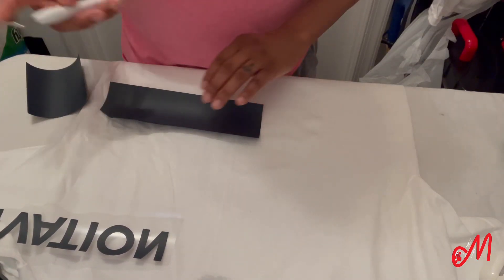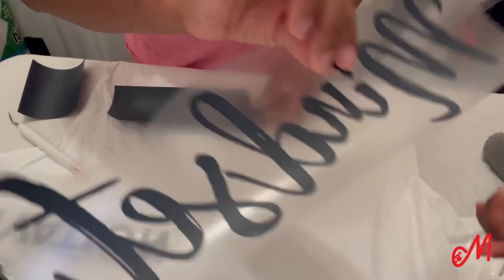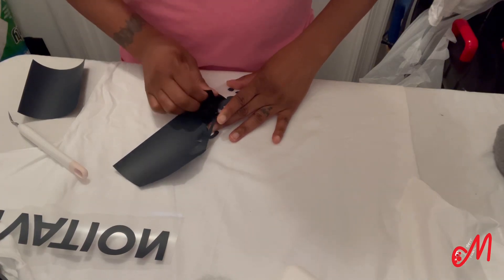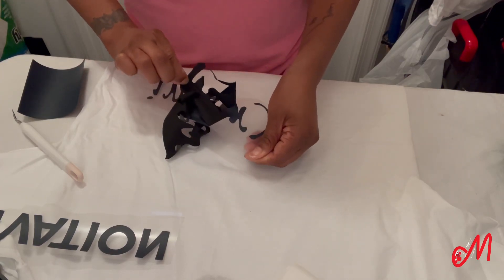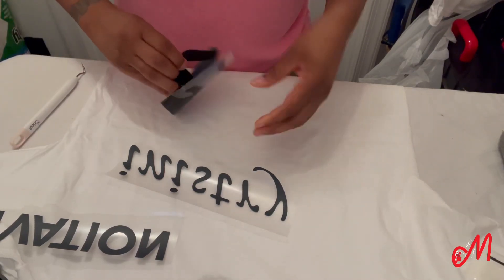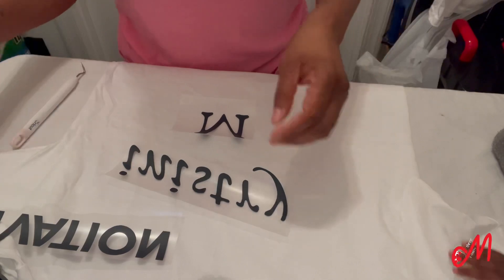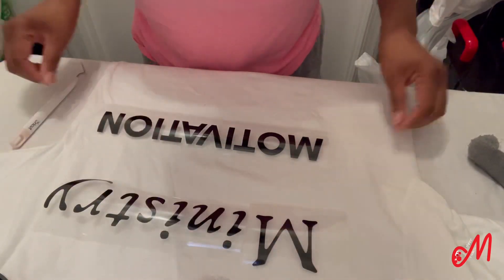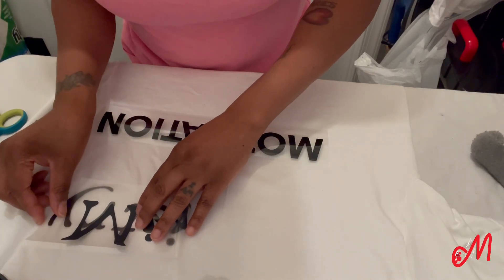Starting My T-Shirt Business ~ Making First Shirt With Cricut ~ T-ShirtPreneur ~ SAHM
I make my first t-shirt for my new business.  3M T-Shirts is the name of my new business.
I am so excited.  I use my Cricut Air2 to print my designs and use the heat press by Cricut to iron them not my t-shirt.  It turned out flawless.
My vision manifested.
Sophia is in this video as well.  Watch my previous video to see how this vision came to be birthed and the obstacles that I face and have faced.

Want To Be A Blessing

The GoodNews Daily
Have you read your GoodNews Daily today?

My blog, this channel, vlog, or post may include affiliate links, which means that if you buy something through my links, I will make a commission at no additional cost to you.
The goal of my creations is to inform readers and share what I know about them which may include product suggestions.
I am a firm believer in and user of the products I discuss in my blog.

Remain Blessed
Pastor A